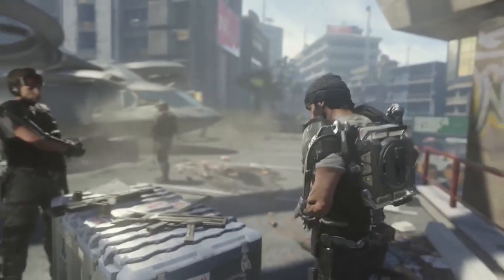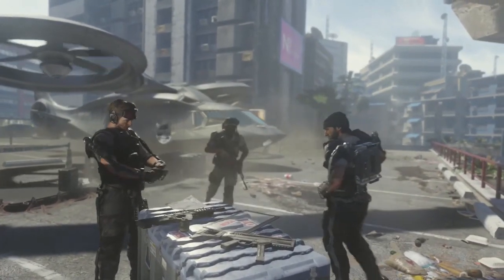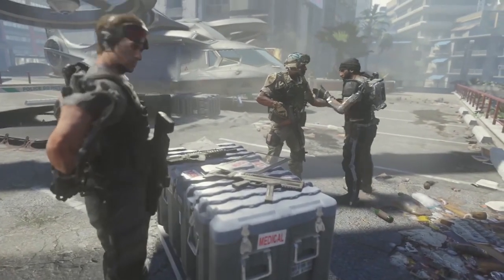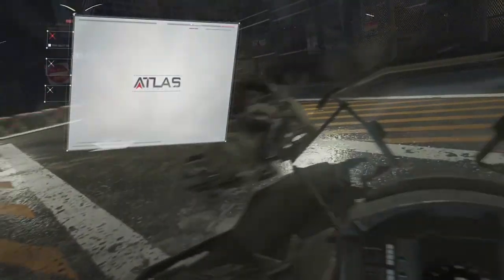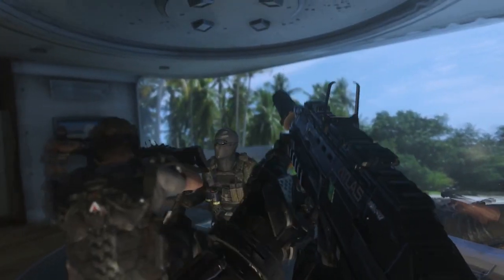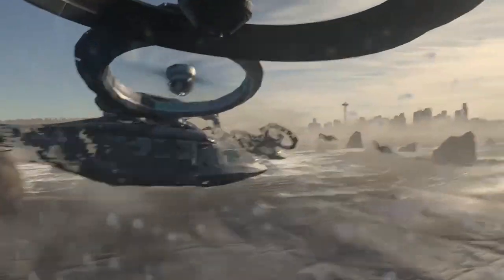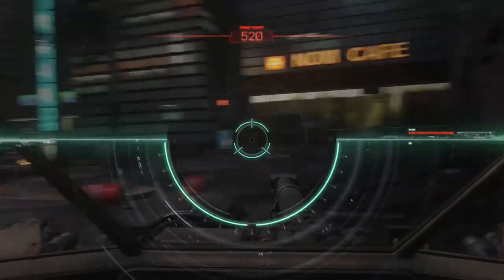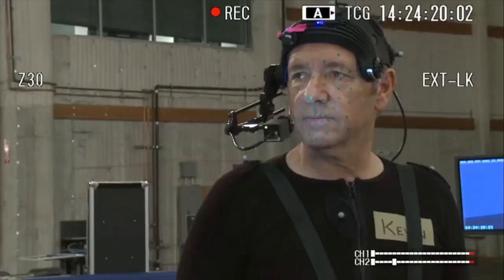Glen Schofield (Call of Duty) im Interview (Quo Vadis 2015)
Glen Schofield über visuelles Storytelling und den kreativen Prozess bei Sledgehammer Games.